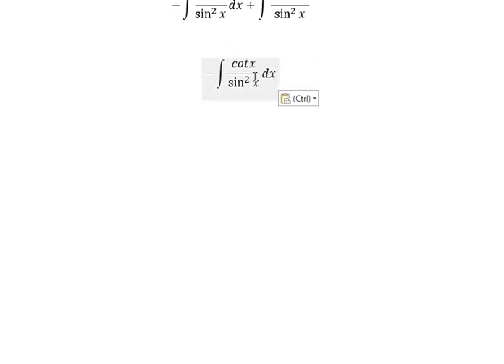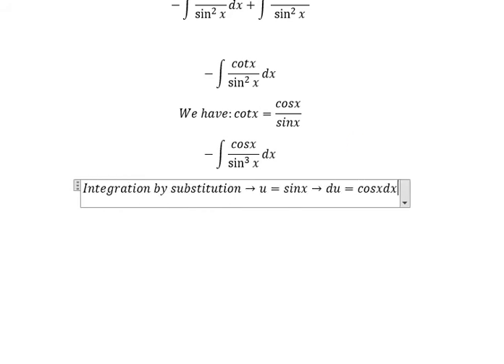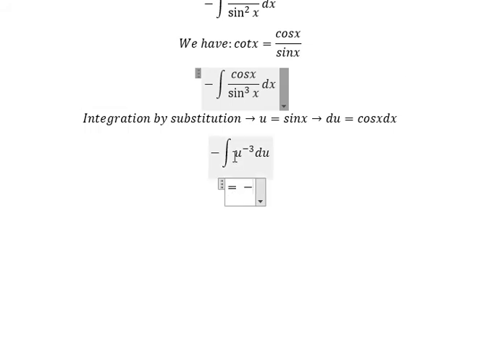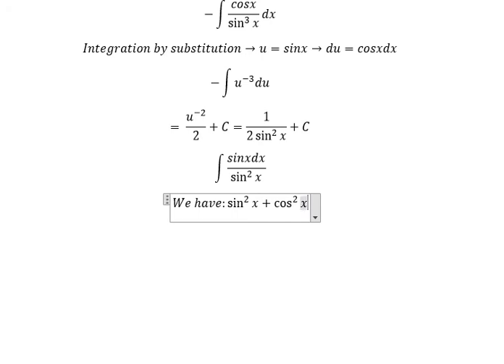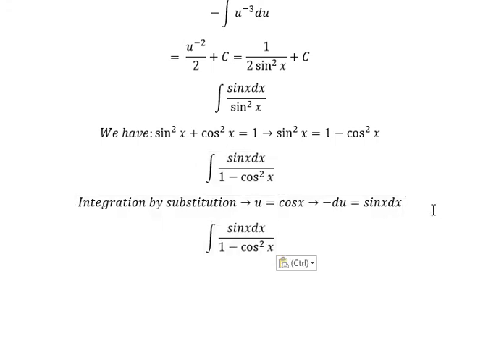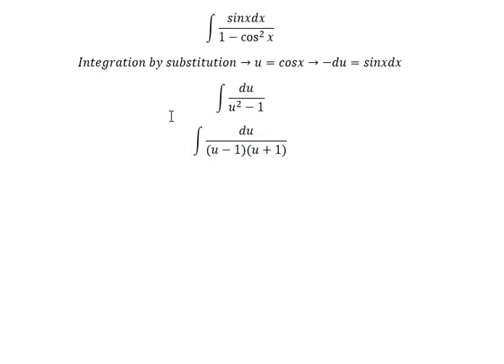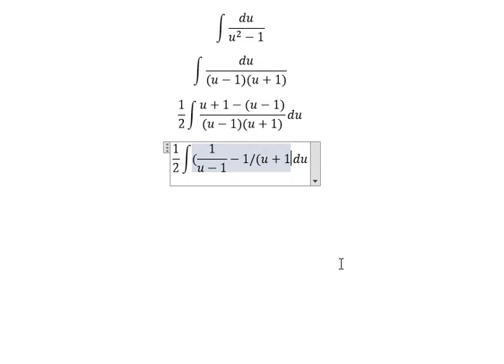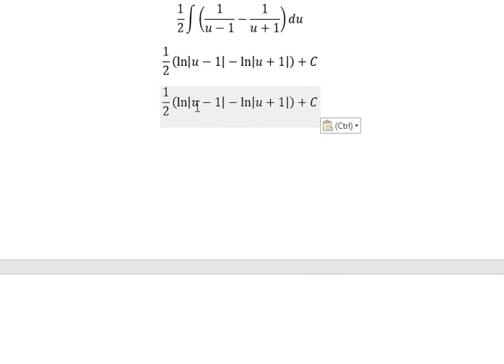Calculus Help: Integral of (-cotx+sinx)/sin^2⁡x dx - Integration by substitution